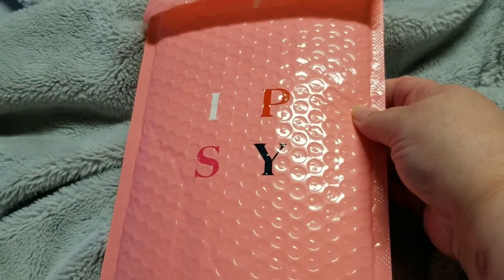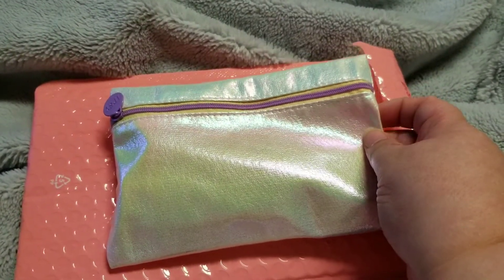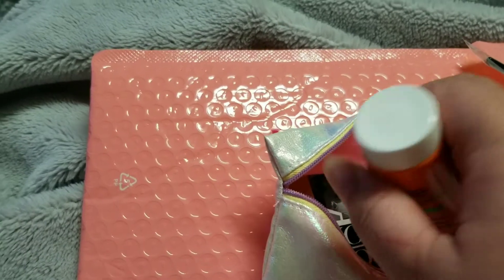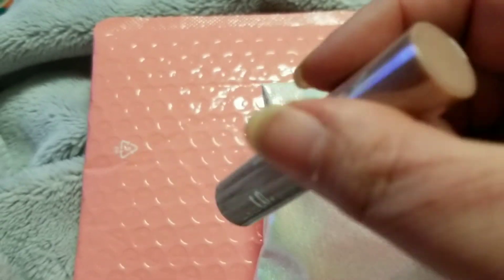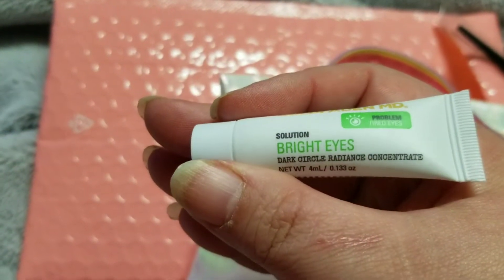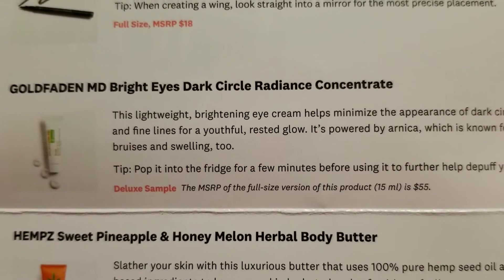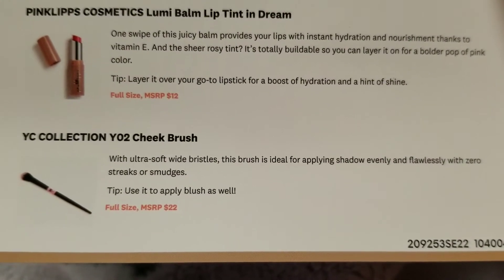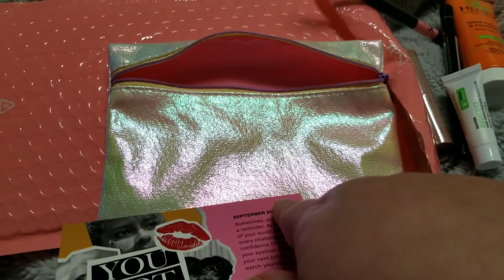Ipsy September 2022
here is the Ipsy for September. we got a brush from YC collection, a hempz body butter sweet pineapple & melon. from seraphine botanicals luna liner liquid black eyeliner, from goldfaden md bright eyes dark eyes cream, lastly from pinklipps tinted lip balm. please subscribe, like, comment & share. here's my link to join ipsy.